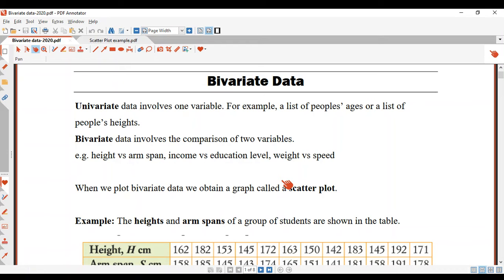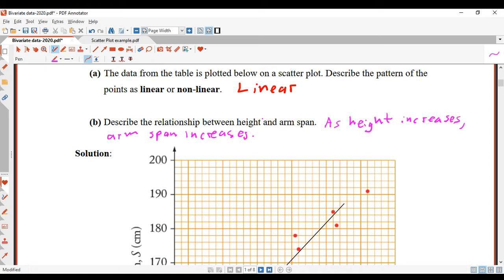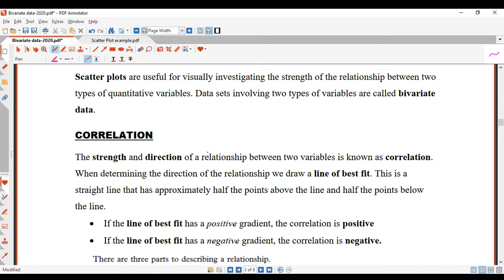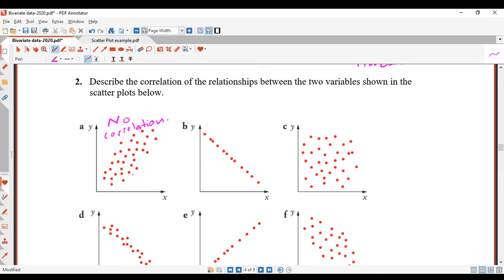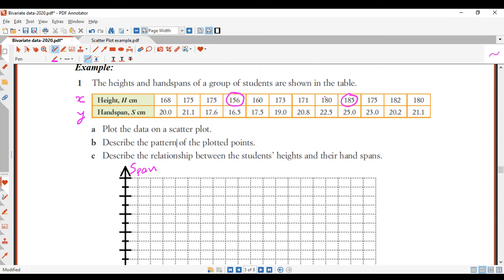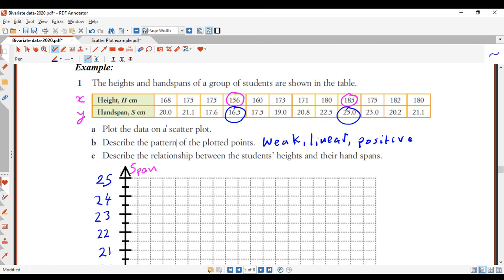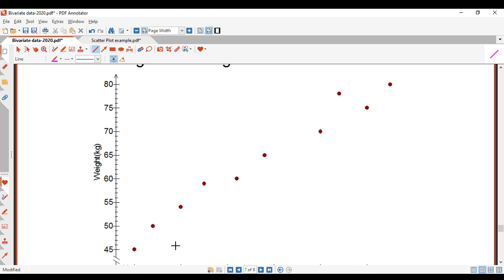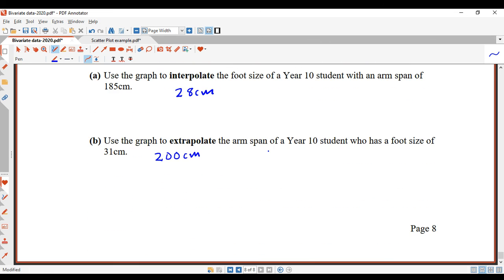Bivariate Data-Y12 Maths Advanced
Y12 Advanced Maths